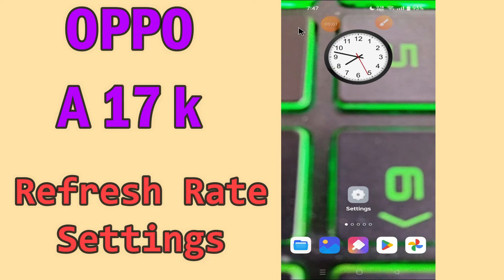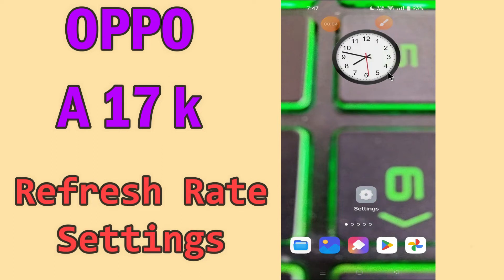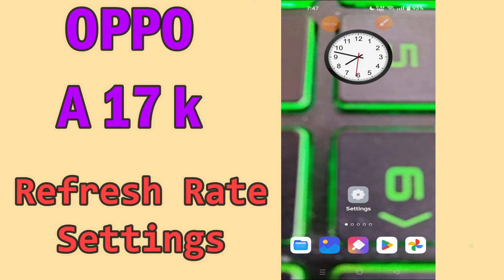Oppo A17k Refresh Rate Settings || How to change Refresh Rate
Oppo A17k Refresh Rate Settings